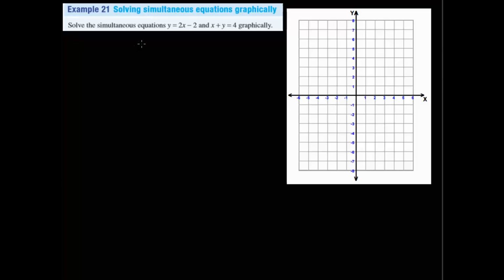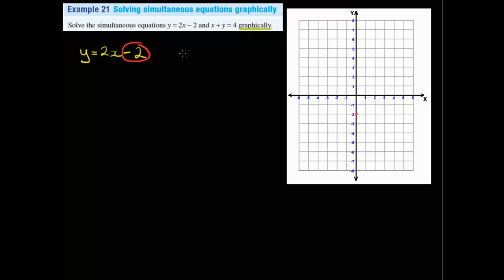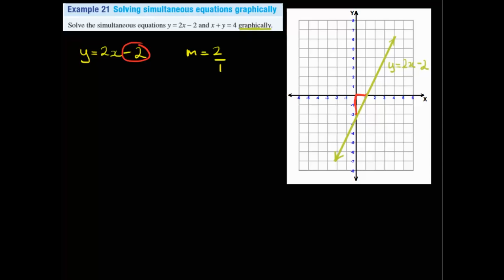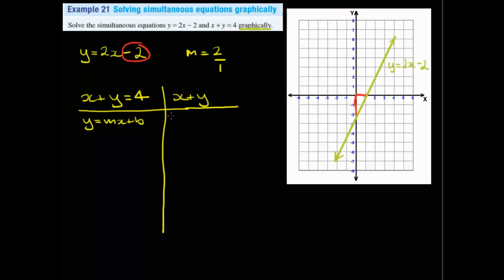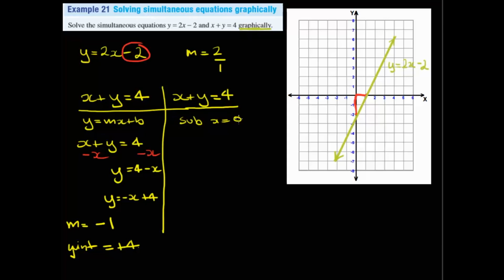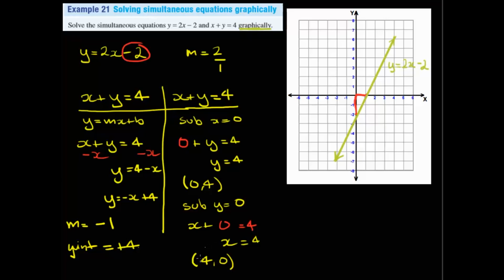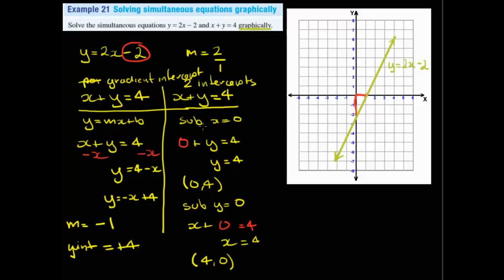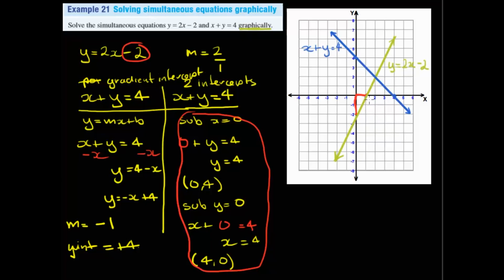Graphical solution to simultaneous equations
An example showing how to solve simultaneous equations graphically